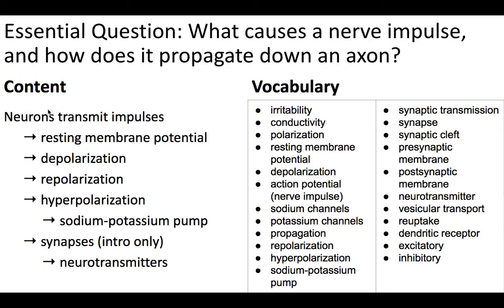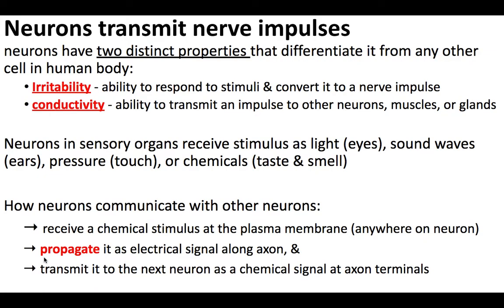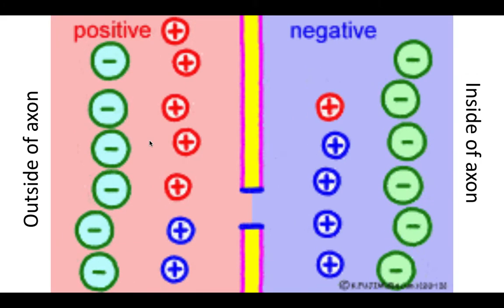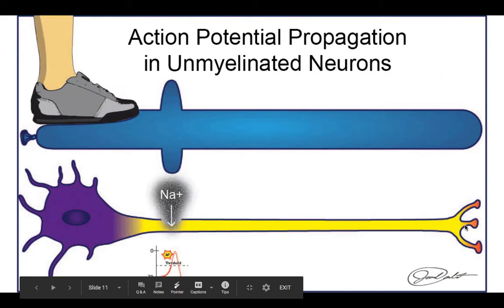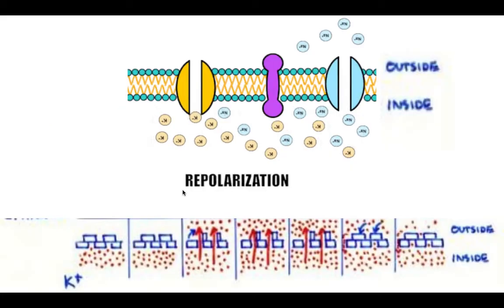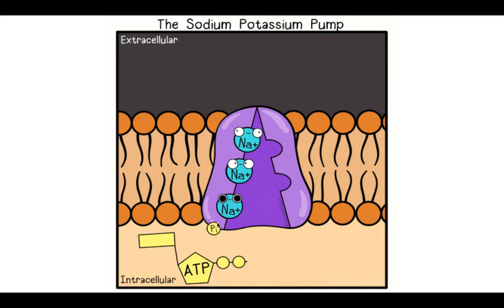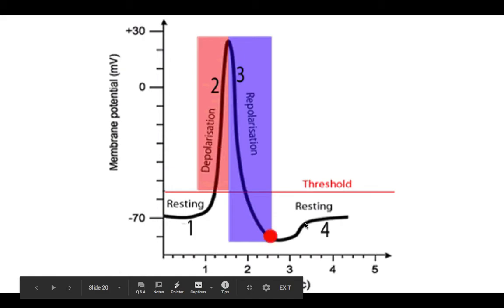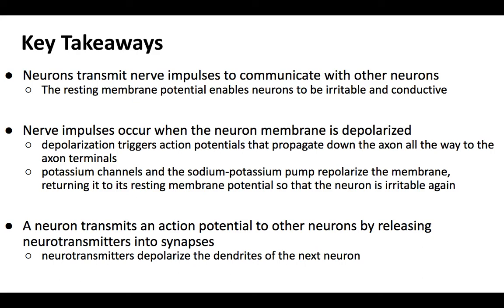Nervous System 2A - nerve impulses